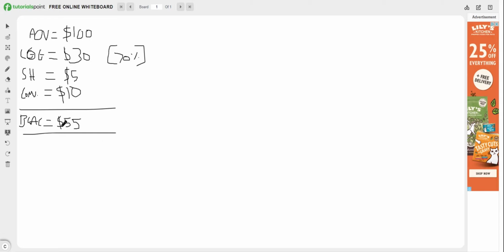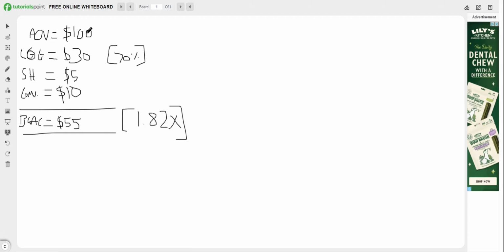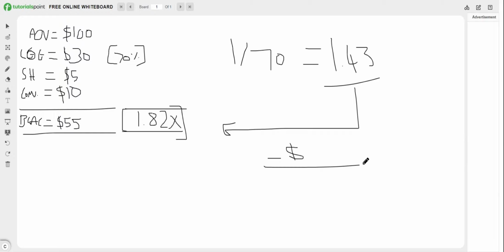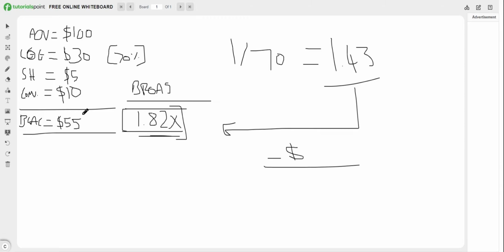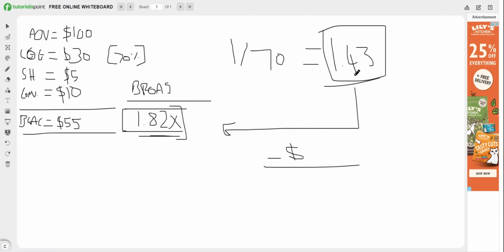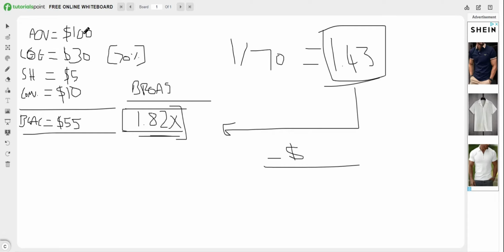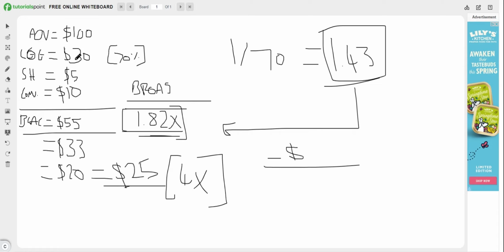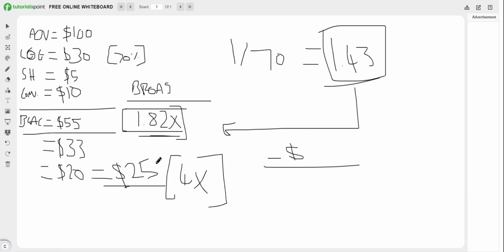Are Your Fb Ads Actually Profitable?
In this video, I breakdown:

How to really tell if your fb ads are profitable. You could actually be loosing money and you don't know...